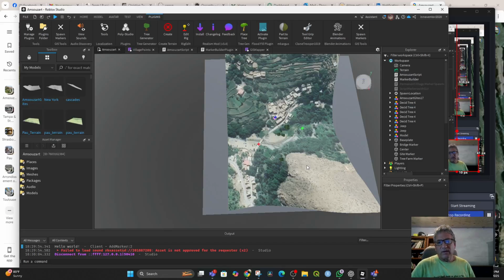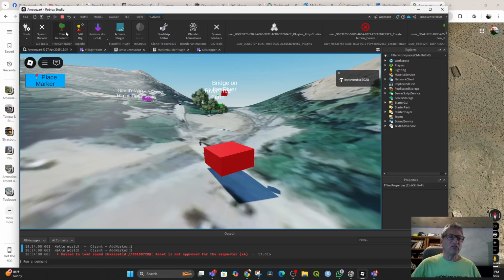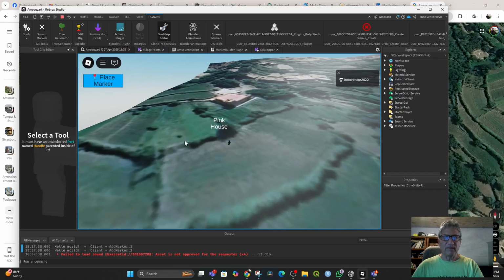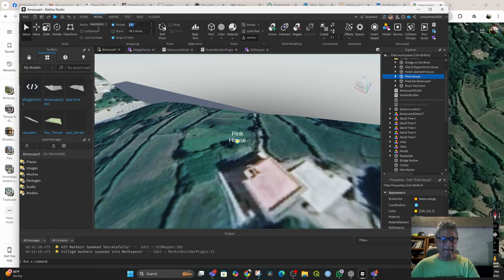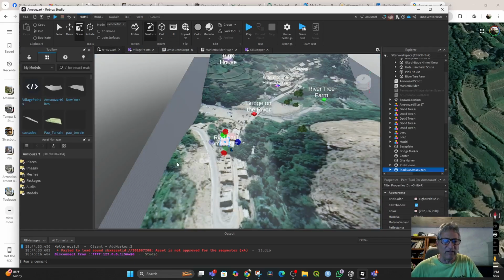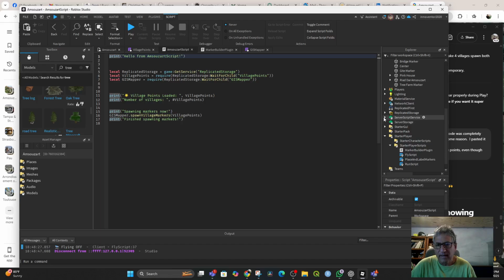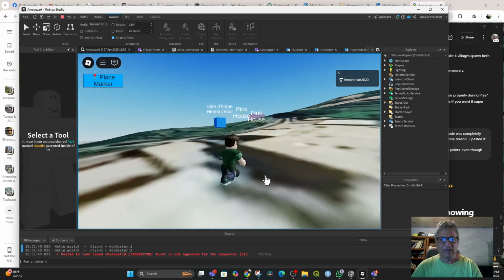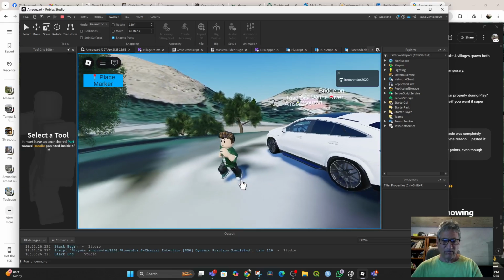Emerging Roblox for GIS, First Scripts Trial 1 2025 04 27 18 30 41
I had this crazy idea that our GIS students could move into the interactive 3D world of collaborative game play using Roblox Studio to visualize our study areas in Morocco.  With the help of ChatGPT, my aLLi, even a non-coder like me is able to start making headway toward making this dream come true.